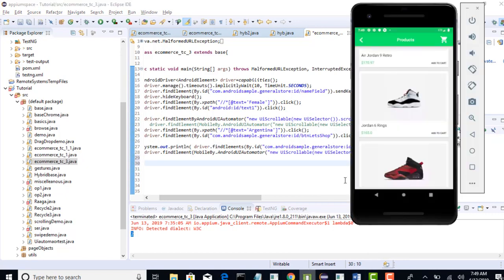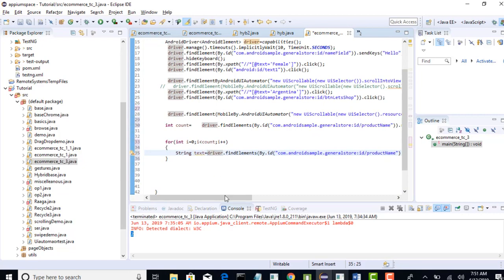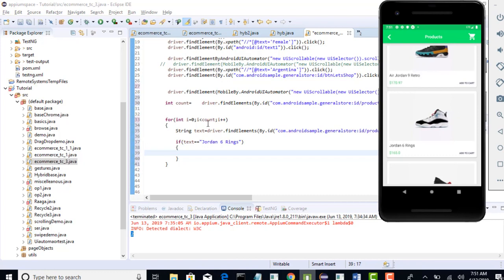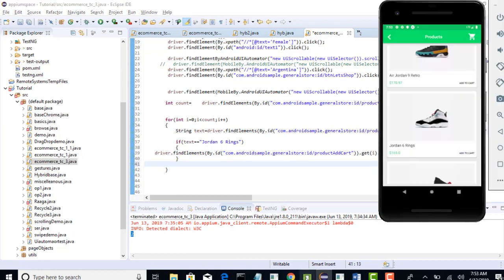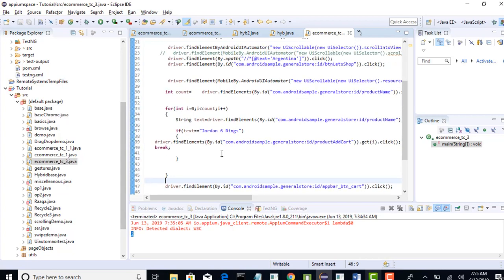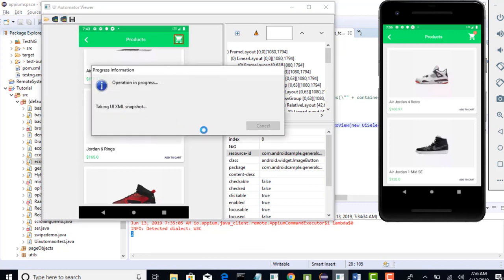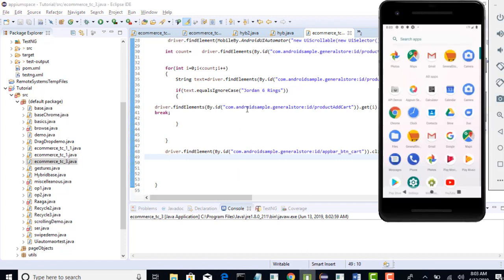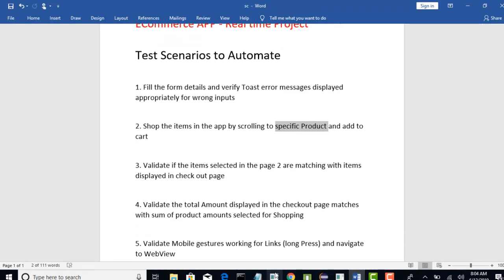44. Testcase-Dynamically selecting Product by scanning list based on text | Appium Mobile Automation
43. Testcase-Dynamically selecting Product by scanning list based on text | Appium Mobile Automation
Description:

📱 What You'll Learn:

🚀 Why This Series:

🎓 Who Should Enroll:

Automation Testers
Software Developers